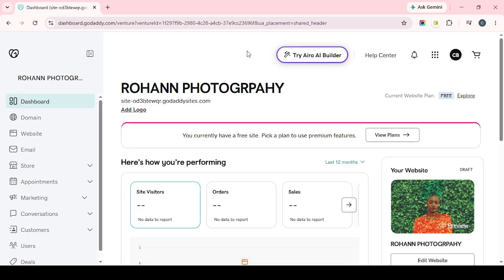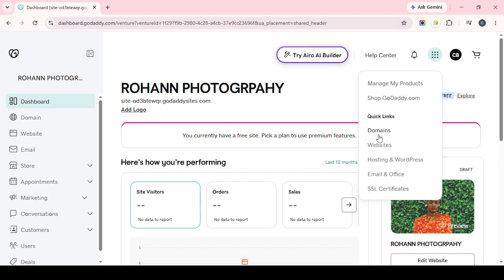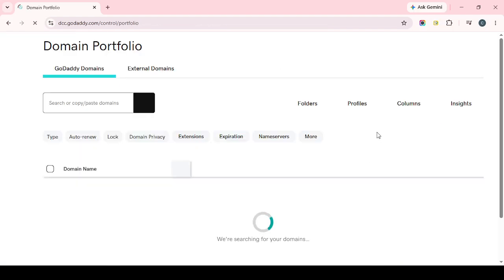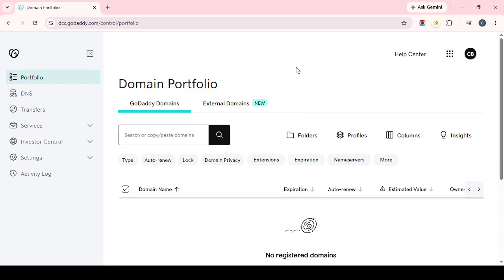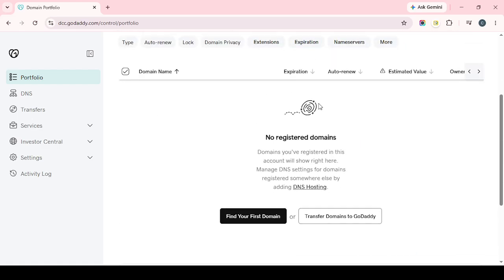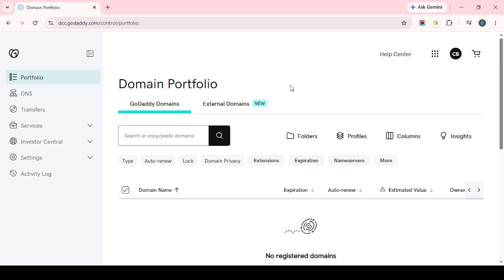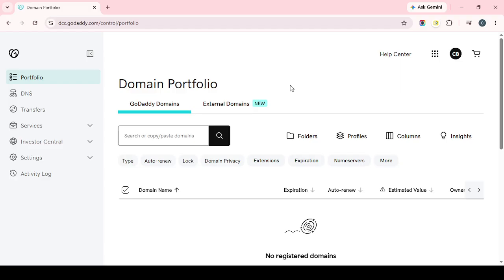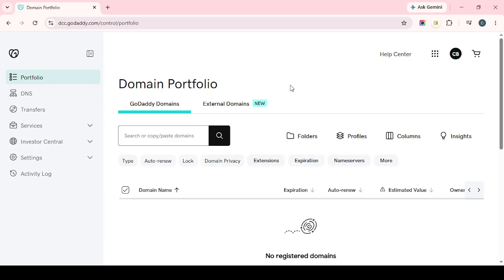How to Transfer a Domain Name Between GoDaddy Accounts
Selling or transferring ownership of a domain to another user? Learn how to initiate an account change and transfer a domain name between two GoDaddy accounts step-by-step